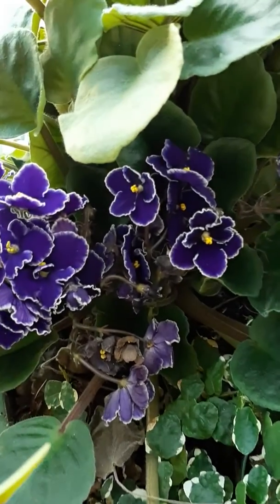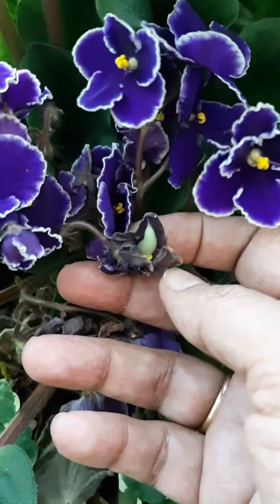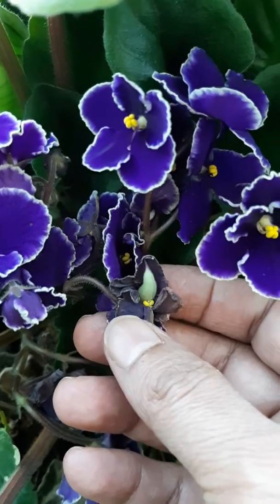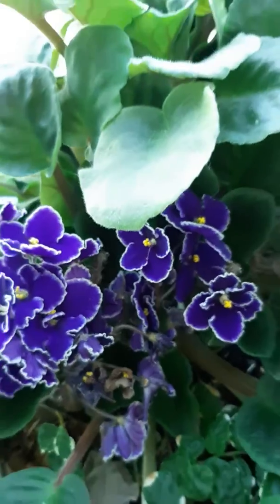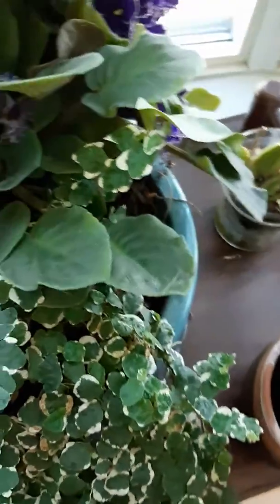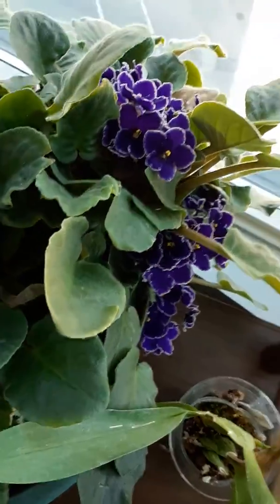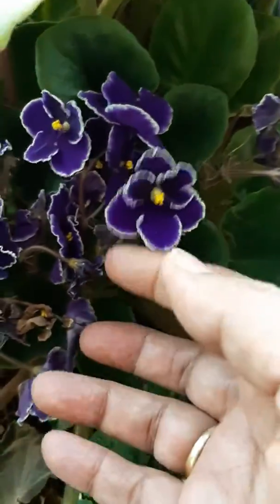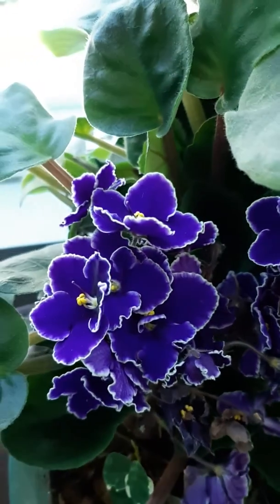Auto pollination African violet. Seed pod?